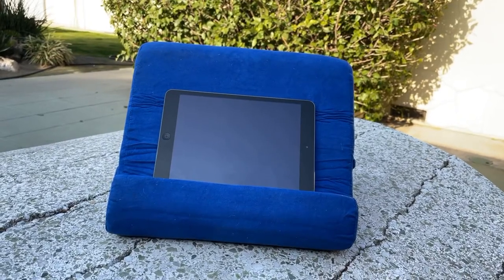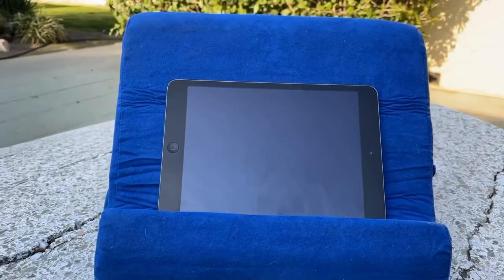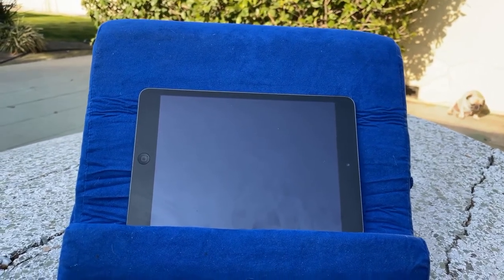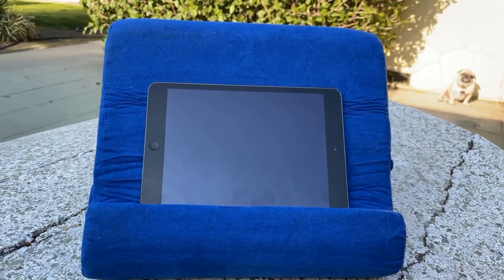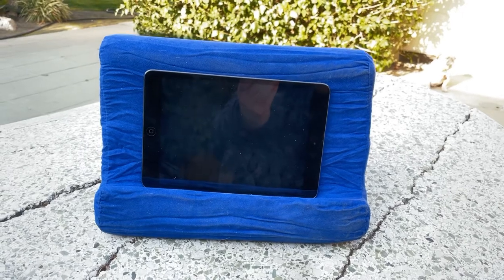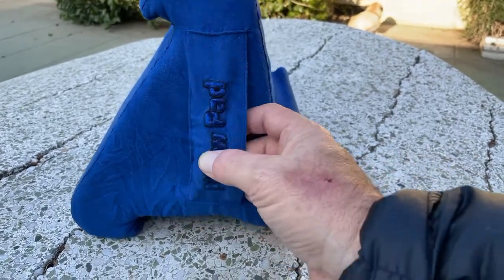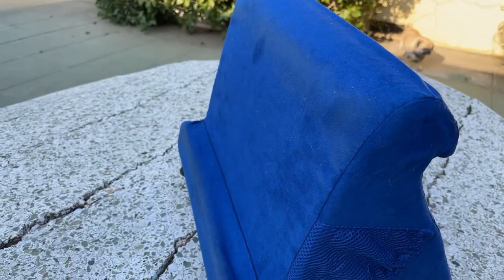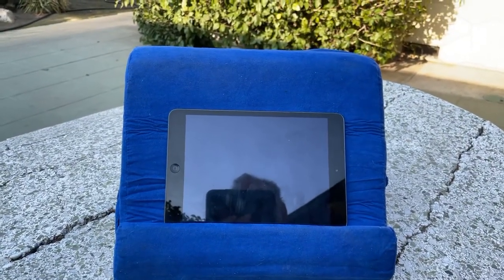Ontel Pillow Pad Review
Ontel Pillow Pad Multi-Angle Soft Tablet Stand

Product description
TABLET STAND: Experience hands-free screen time without adjustment issues with Ontel pillow pad. Its tri-ledge design gives you three perfect viewing angles, whether you're lying down, sitting up, or standing. LIGHTWEIGHT DESIGN: Made of ultra-durable, light weight foam and non-slip fabric, it features a built-in pocket for storing glasses, earphones, chargers & more. The ultra-suede cover is removable & machine washable. TRAVEL FRIENDLY: The convenient carrying handle makes the stand a travel essential. Great for IPA, tablets, E-readers, smartphones, magazines, books and more! Read books or watch shows on the go without neck & hand strain! SUSTAINABILITY: We are an eco-friendly brand offering sustainable products from ingredient sourcing to packaging. Our solar powered headquarters help us make environment friendly products. CONSUMER DRIVEN: Ontel offers some of the most innovative consumer products on the market. From toys to hand tools, home fitness equipment to innovative household items, health & beauty to outdoor products - we have it all!

Early March of 2020, I Fell on the Illegally Dumped Cooking Grease in front of John’s Burger and couldn’t walk for 6 weeks. This was my first INJURY since I started Endurance Training in 1979. Then in late April of 2020, I ended up in the hospital for the First Time in my Life.
The diagnosis was Congestive Heart Failure. This Vlog documents my Sixth Decade of Endurance Training. The past Decade was about HOW FAR I could go. This Decade will be about HOW FAST can I go Post-Congestive Heart Failure.